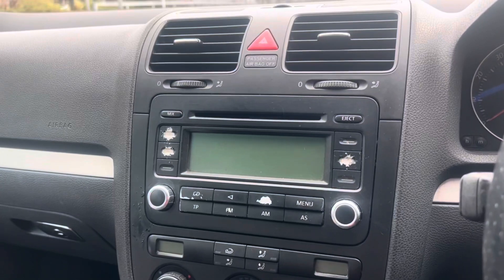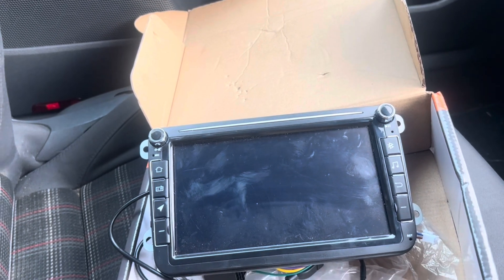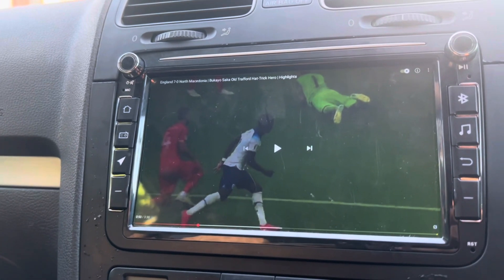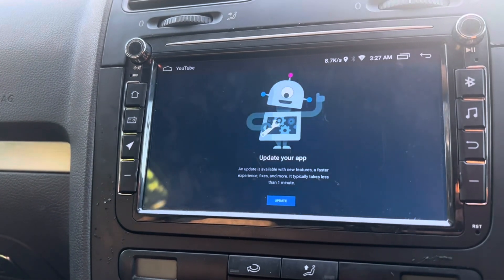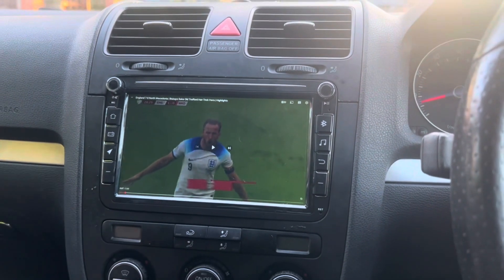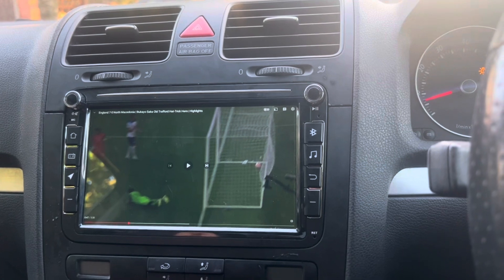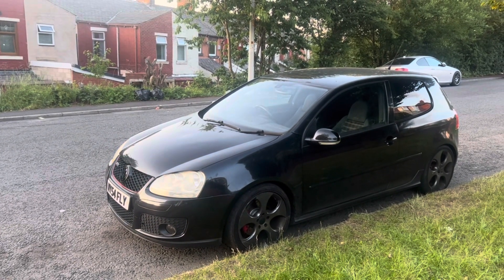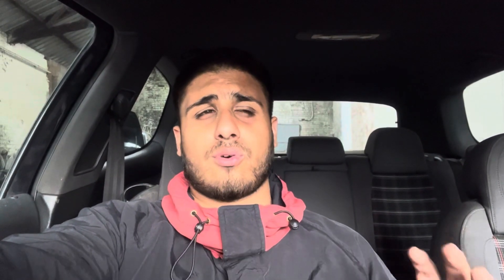VW Golf GTI MK5 Head Unit Upgrade! (YouTube/Netflix)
Coding:
•Seat Belt Dings & Warnings Disabled
•Coming Home Lights ON
•DRL (Daytime Running Lights) ON
•Auto-Lock Doors When Moving
•Auto-Lock Door When Key Is Taken Out Of Ignition
•Beep When Unlocking With Key
•Beep When Locking With Key
•Beep When Unlocking With Remote
•Beep When Locking With Remote
•Blink Turn Signals When Locking With Key
•Blink Turn Signals When Unlocking With Key
•Blink Turn Signals When Locking With Remote
•Blink Turn Signals When Unlocking With Remote
•Open Windows With Long-Press On Remote
•Open Windows By Turning And Holding Key In Drivers Side Door Lock
•Close Windows With Long-Press On Remote
•Close Windows By Turning And Holding Key In Drivers Side Door Lock